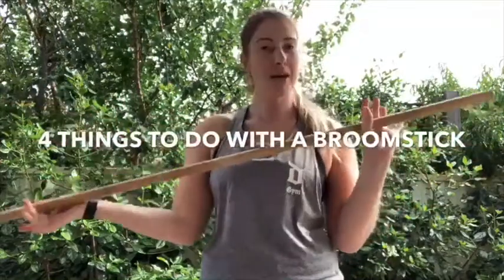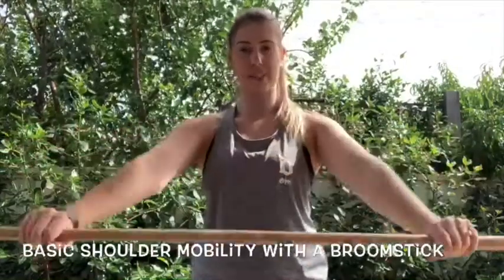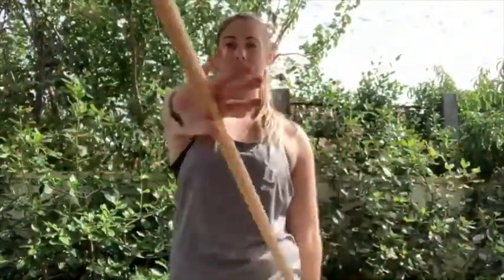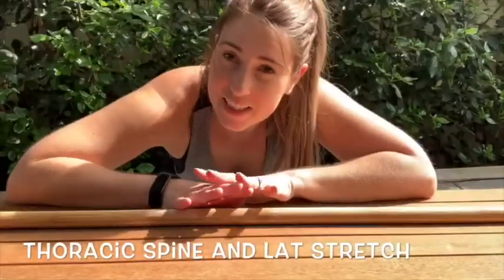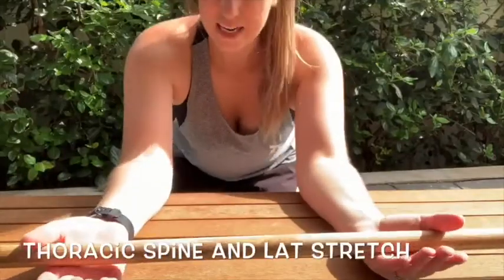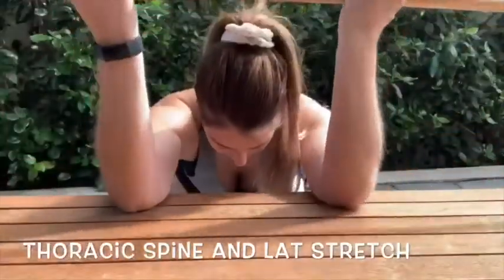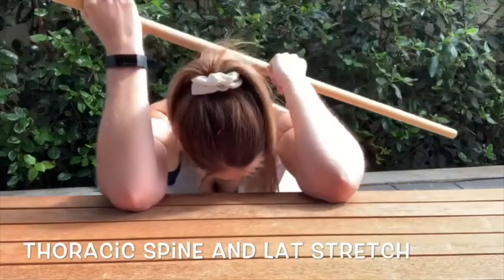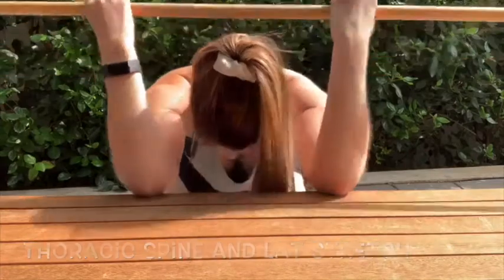4 mobility techniques with a broomstick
If you've got a broomstick, you've got a way to get your body moving!
Looking at shoulder and thoracic mobility with an added release to feet by our Remedial Massage Therapist Ashlee.